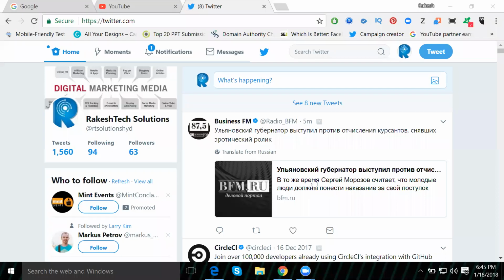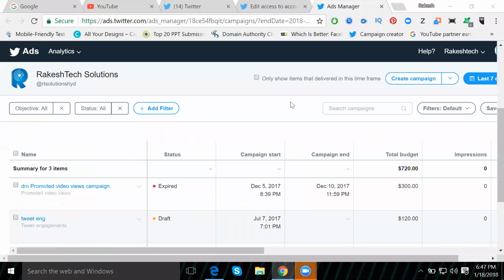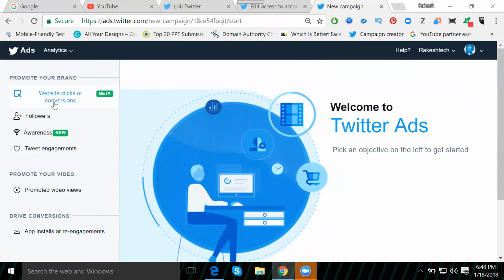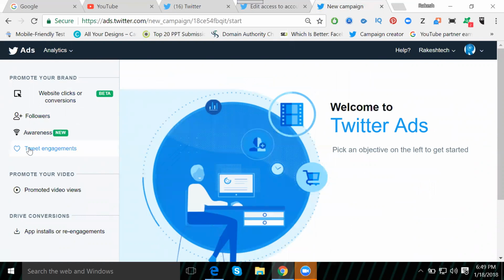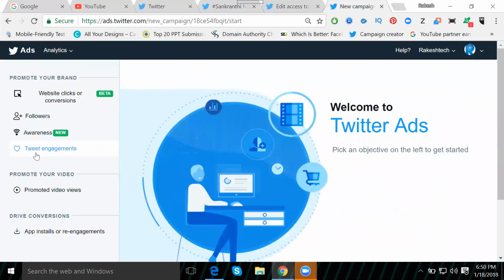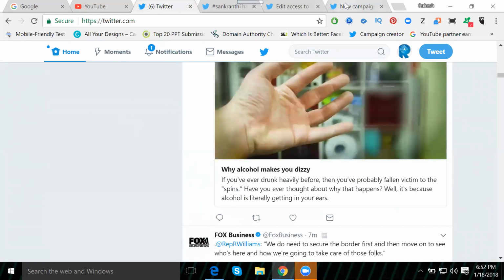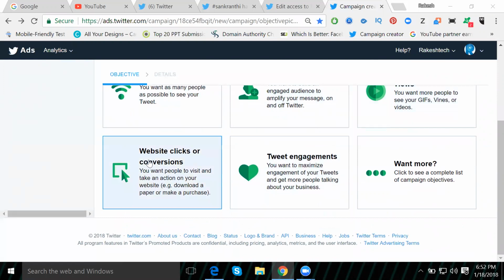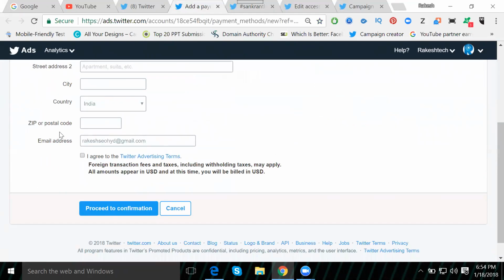Twitter Tutorial - A Guide To Twitter Ads 2018 - Rakesh Tech SOlutions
Learn This Video Twitter Tutorial, A Guide To Twitter Ads 2018 By Digital Rakesh